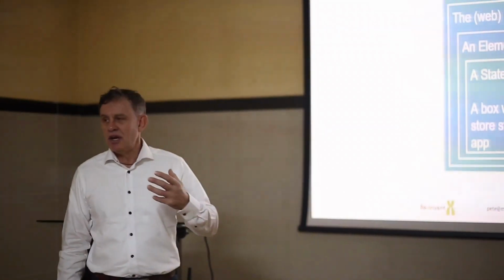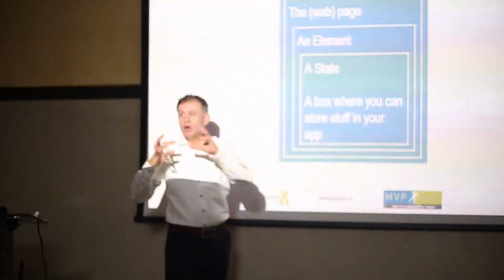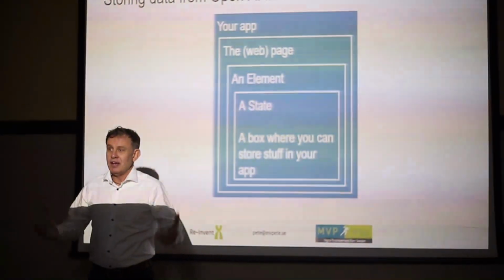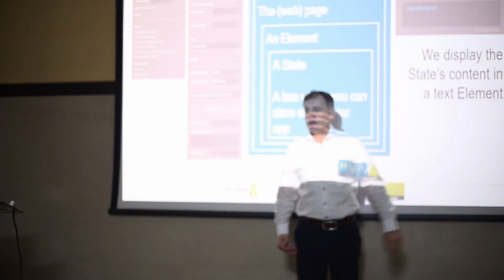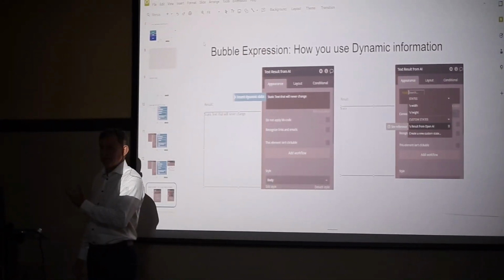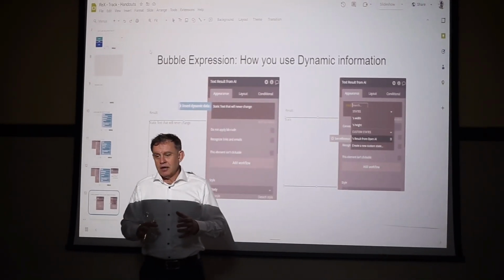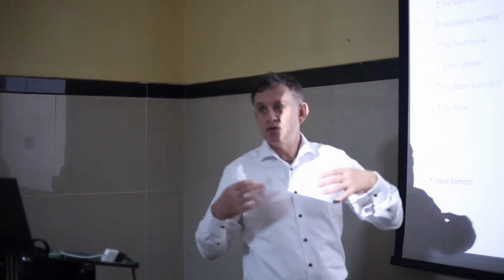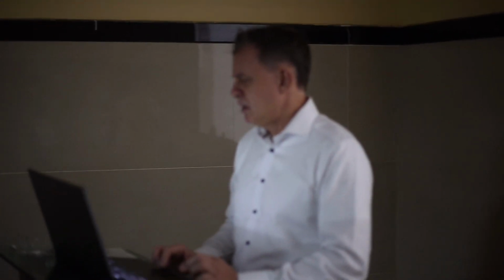No Code/Low Code Automation (Day 2 Part 1)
Let's join our expert in exploring the potential of low-code and no-code automation to simplify workflows and boost productivity.

Do you want to learn how low-code and no-code automation can simplify workflows and accelerate innovation?  to signup today.